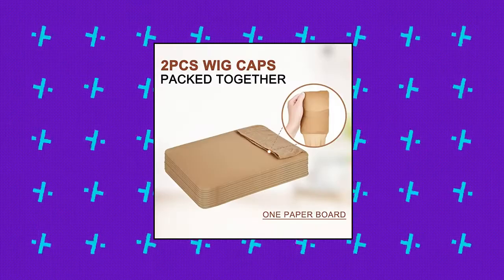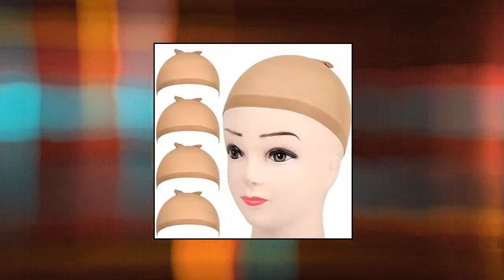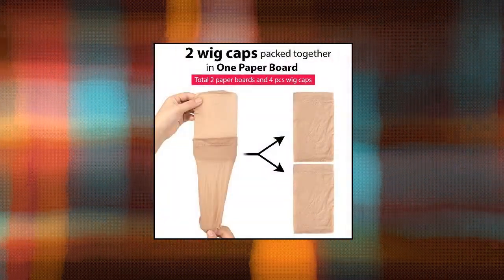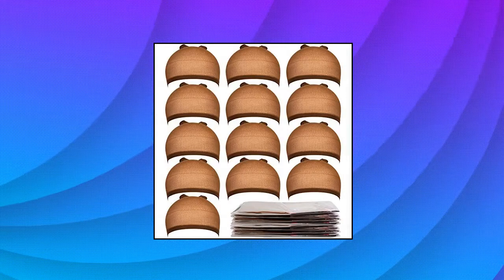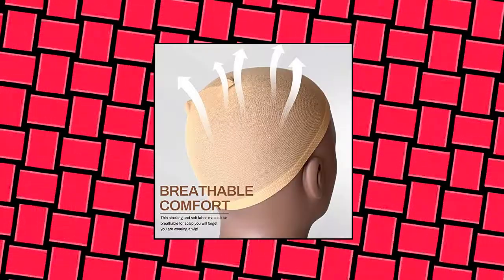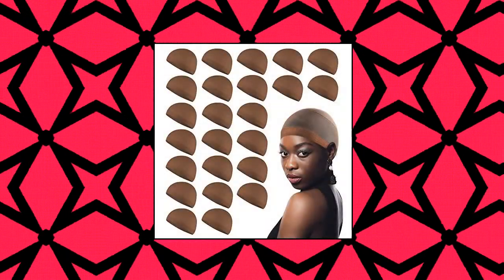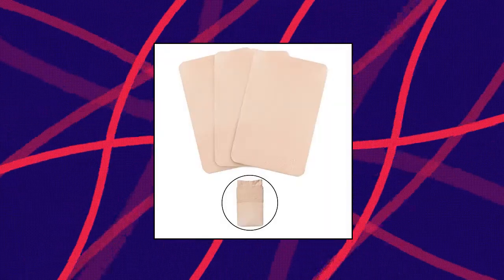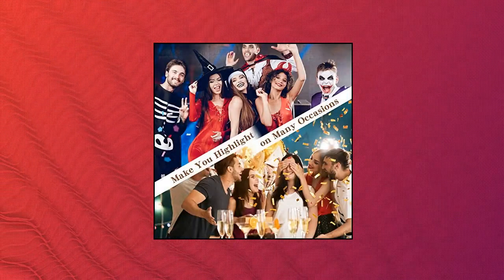Top 10 Wig Caps You Can Buy May 2022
Wig Caps

FANDAMEI 4 pieces Light Brown Stocking Wig Caps Stretchy Nylon Wig Caps for Wome

Teenitor 20 Pack Brown Stocking Cap Stretchy Nylon Wig Caps

Dome Caps Stretchable Wigs Cap Spandex Dome Style Wig Caps For Men Women  5 Pack

 Wig Caps

Nylon Wig Caps

20 Pieces Wig Caps

Nylon Wig Caps

MYKURS Dark Brown Wig Caps for Women

Wig Caps

Dreamlover Mesh Wig Cap